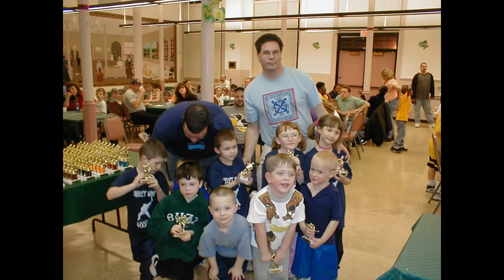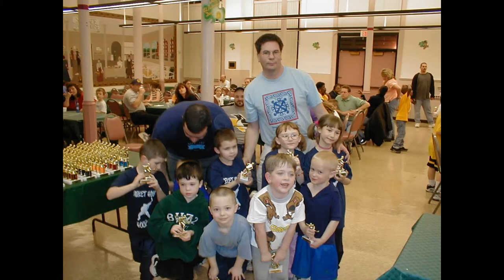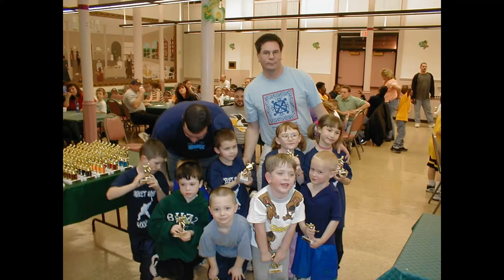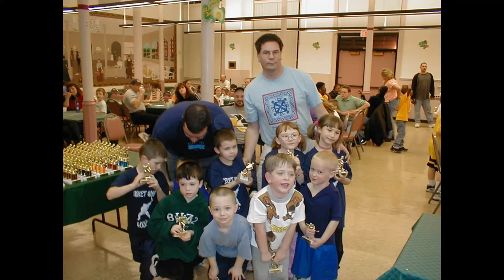Grant gives radio interview on South Side History with Phillips Elem program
Grant and a radio show, first grade interview, Pittsburgh's South Side History.